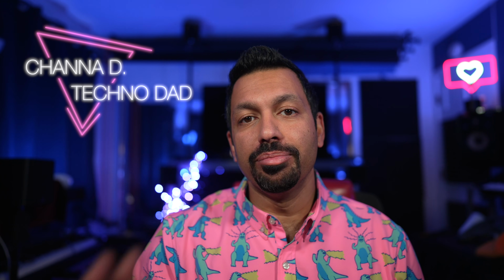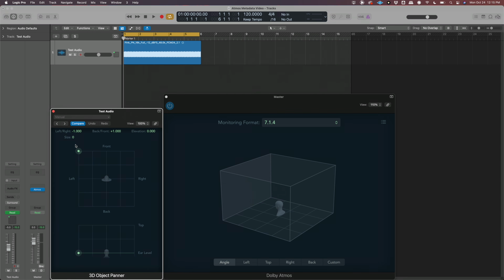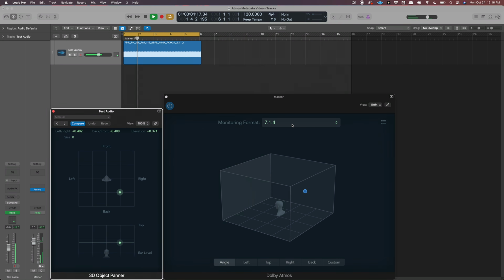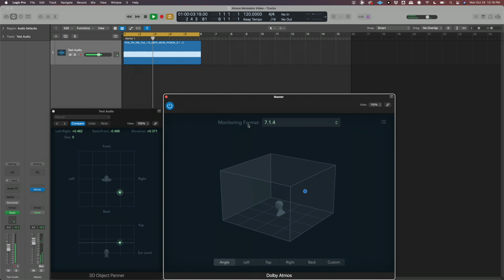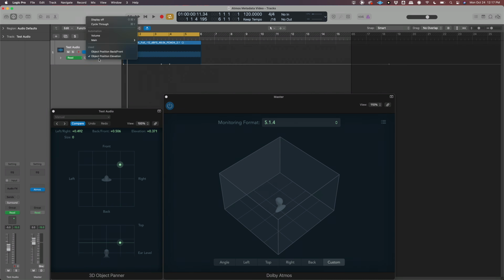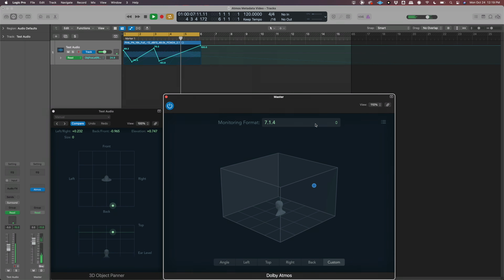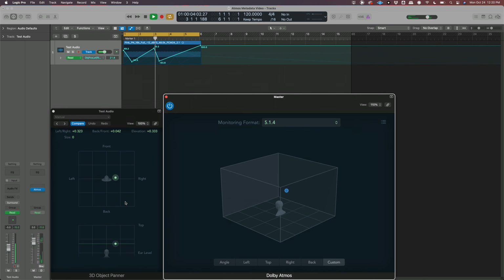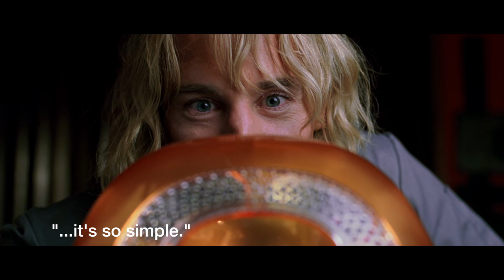Dolby Atmos is All About One Thing...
Monoprice subwoofers
7-Channel AVRs
9-Channel AVRs
4K HDMI Cables

Equipment used to film & edit:
Sony 25mm F1.4 GM
Lens I want to try - Sony 35mm F1.4 GM
Lens I want to try - Sony 50mm F1.2 GM
Atamox Ninja V 5" HDR Monitor
Rode NTG-2 Shotgun Microphone
XLR Male to female 1 foot - Blue
Amaran 60x
Rode Procaster
Rodecaster Pro
Zoom H6 Handy Recorder